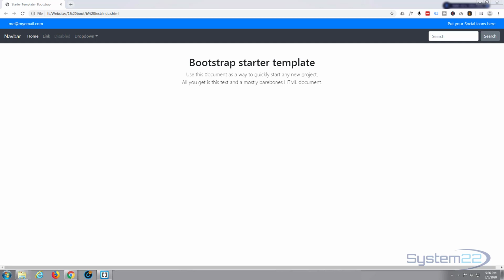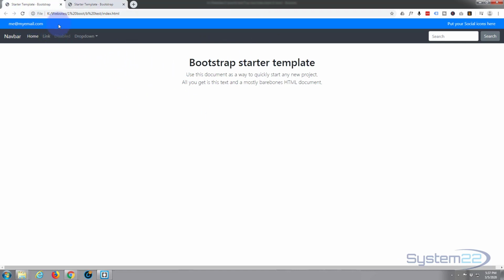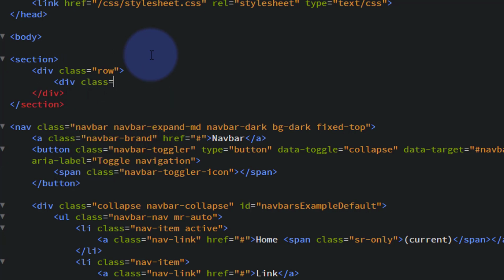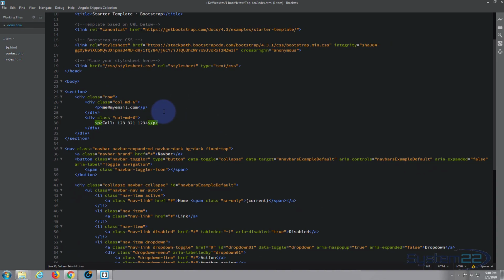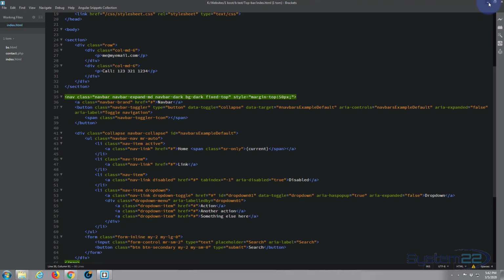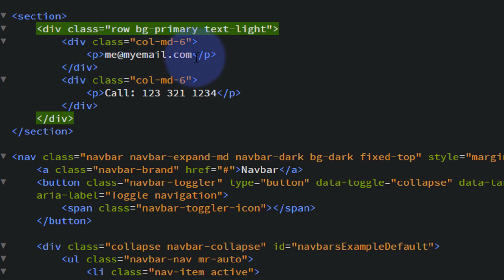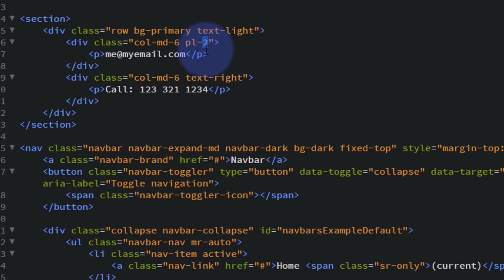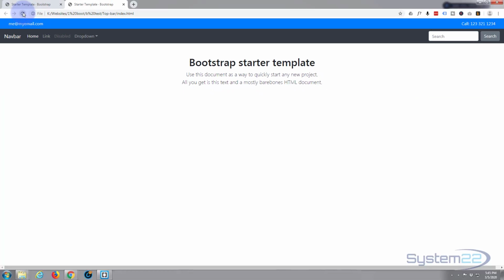Bootstrap 4 Add A Section Above The Navbar 😎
Bootstrap 4 Add A Section Above The Navbar. Bootstrap 4 is an awesome platform, it's really fast loading and lightweight, if you are not creating a blog or e-commerce store I would recommend it over WordPress every time.